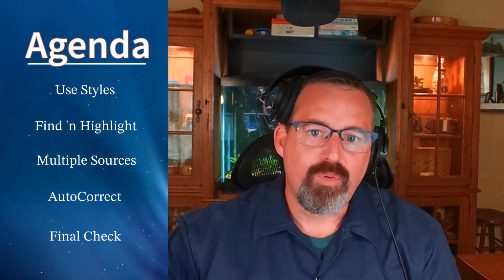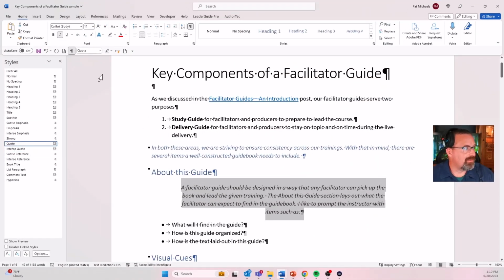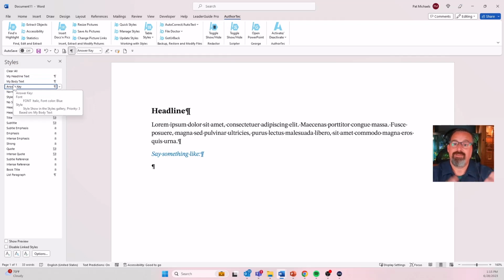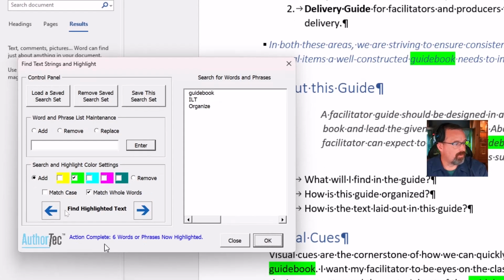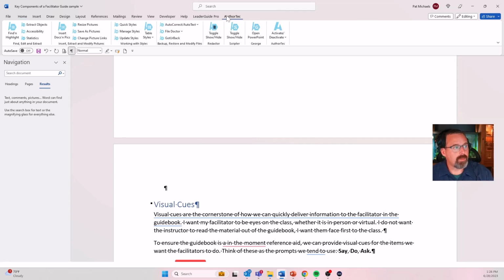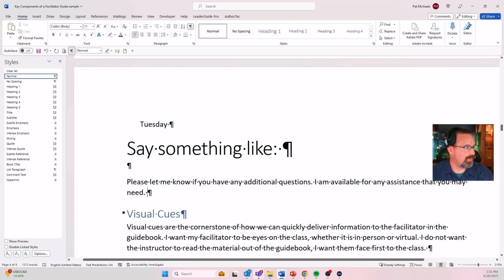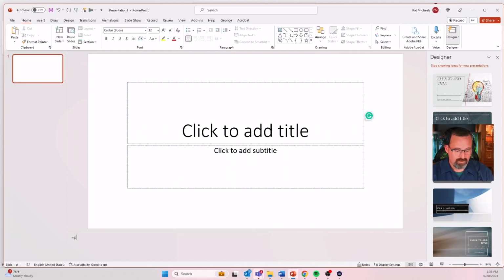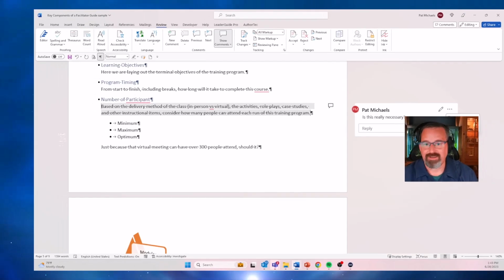Streamline Your Writing, Editing, & Revising Process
This Showcase Series event will demonstrate the following:
⏳ How to quickly set styles for your document for ease of formatting
🔎 Search your document for words, phrases, parts of speech, and many others.
⚒️ The way to easily combine parts of several documents into a single one.
📝 Create keystrokes for the words, phrases, and sentences you use repeatedly.
👓 A quick way to check your document for its components before you finalize it.

Chapters
00:00 - Intro
00:47 - Agenda
02:23 - Use Styles
15:27 - Find 'n Highlight
22:00 - Using Multiple Sources
27:04 - AutoCorrect
37:41 - Final Check
40:55 - Recap